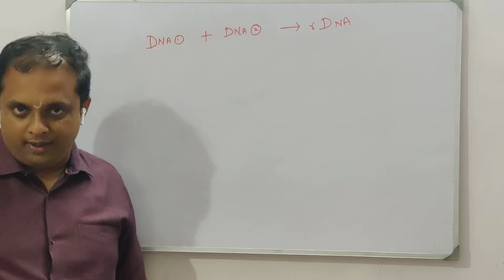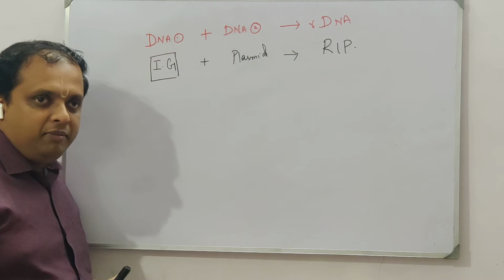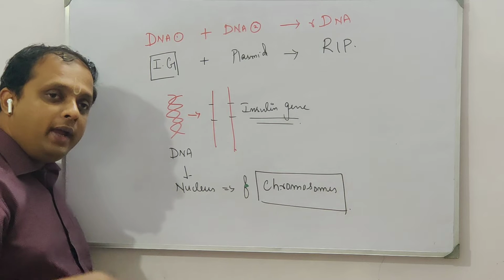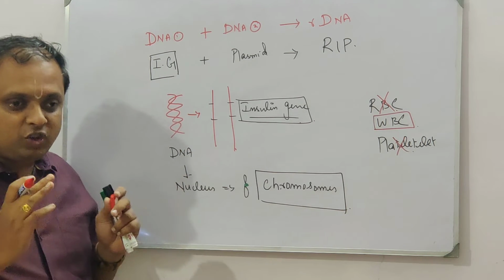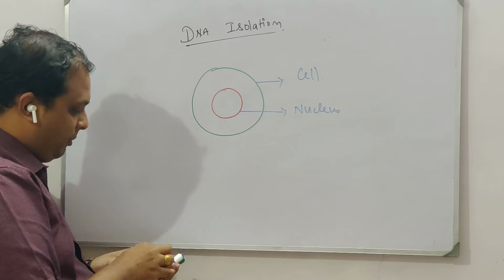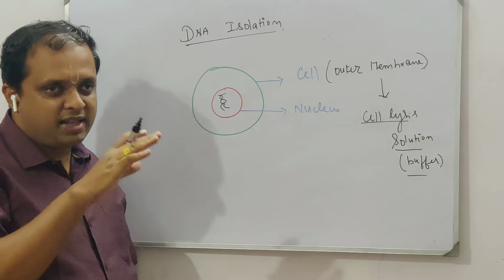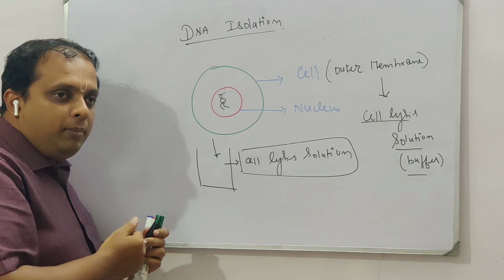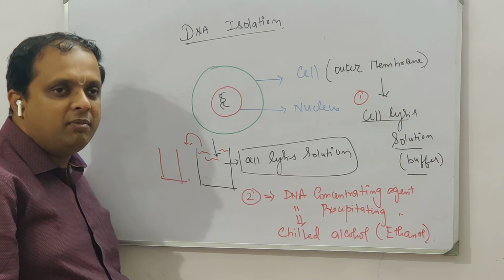DNA isolation from a cell / Biotechnology principles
Please do watch  related previous videos to have a continuity.